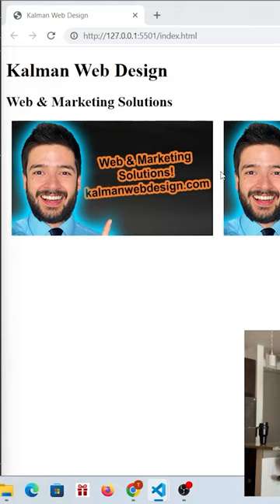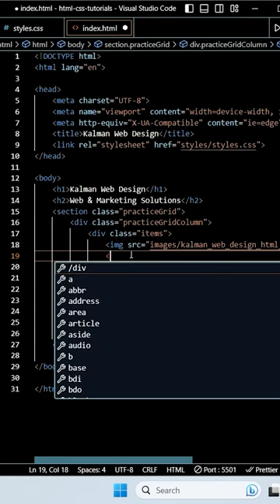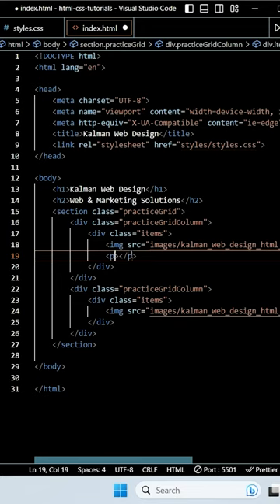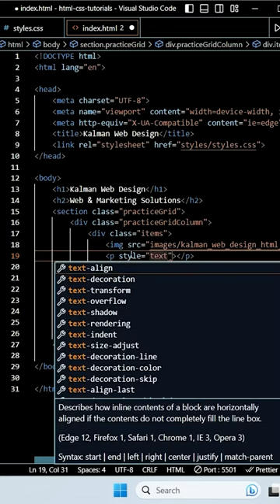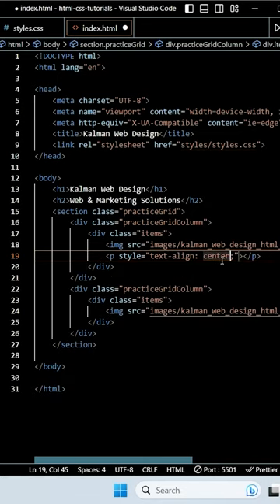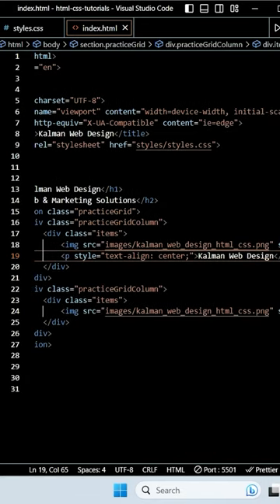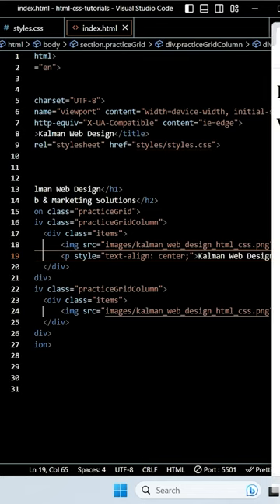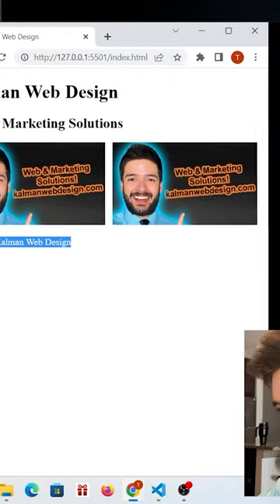How to Create Centered Column Items in an Html Grid! Html & CSS Tutorial!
Learn how to use a create a responsive grid and flexbox with html and CSS.  Learn more about what Kalman Web Design can do for you professionally!